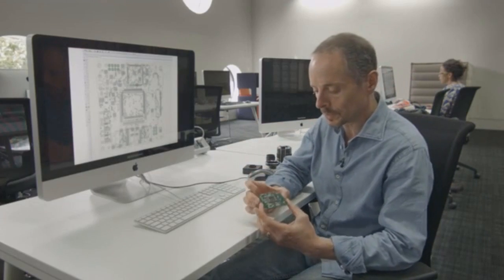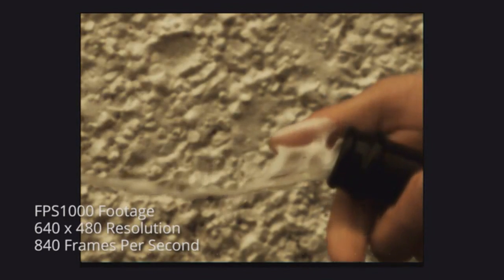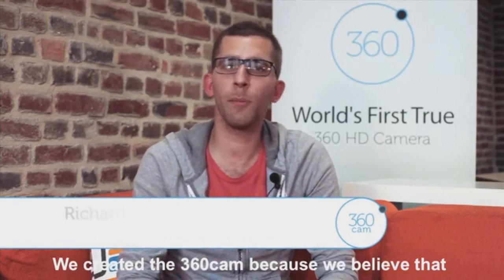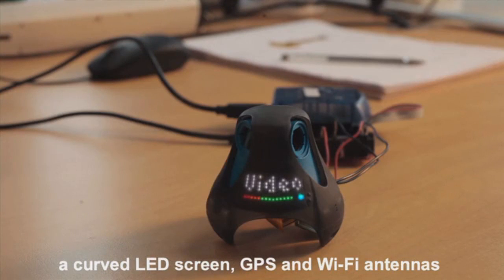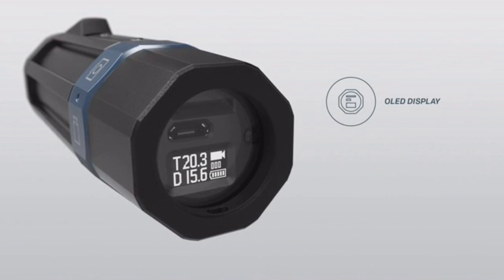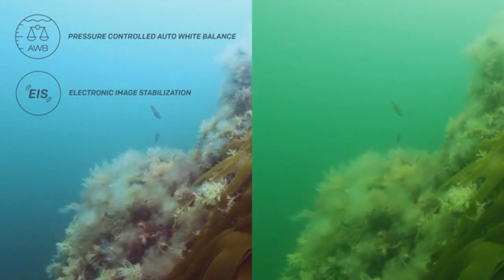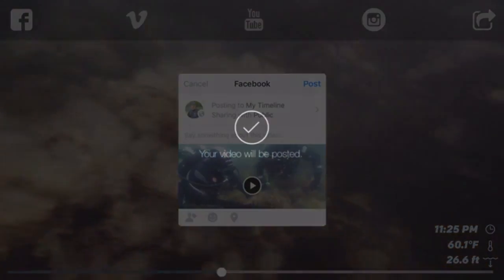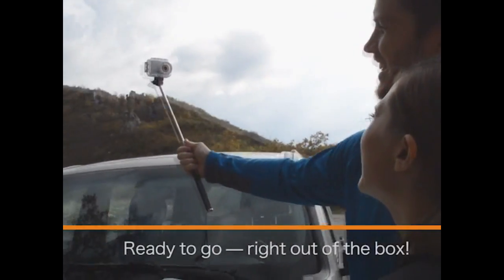✔4 Amazing Cameras You Need To Have A Look